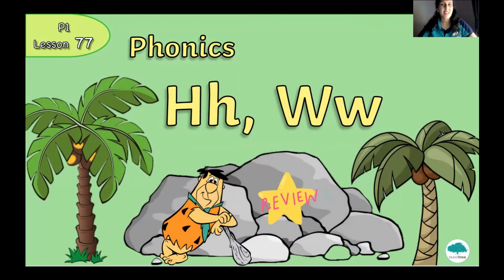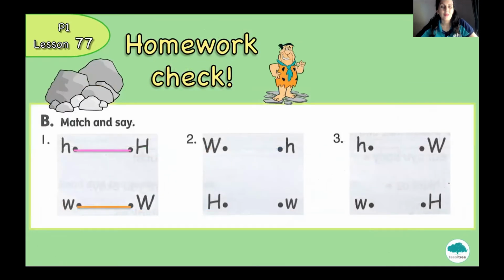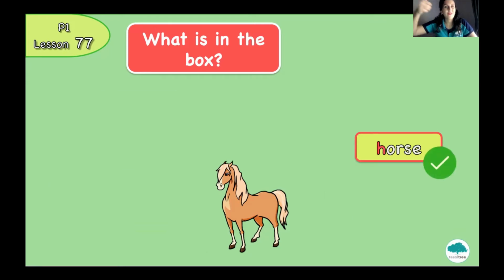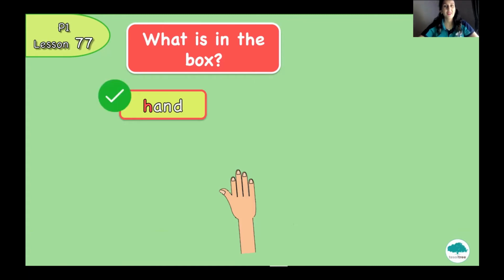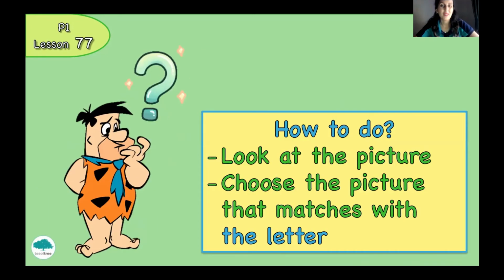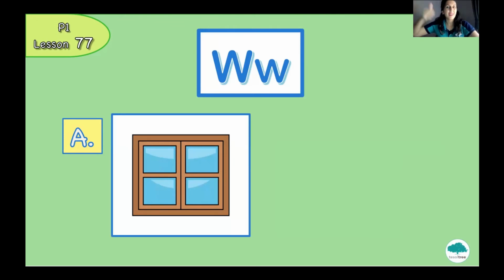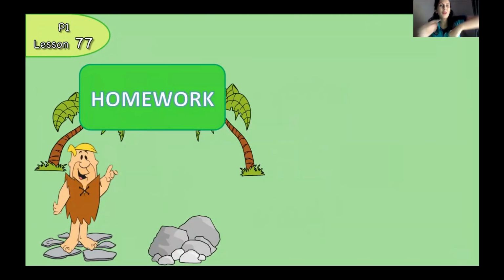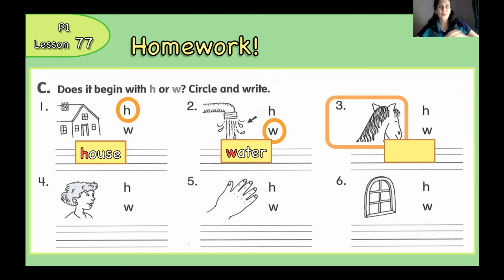I.P. English Time For P.1 - Phonics Hh and Ww Lesson77